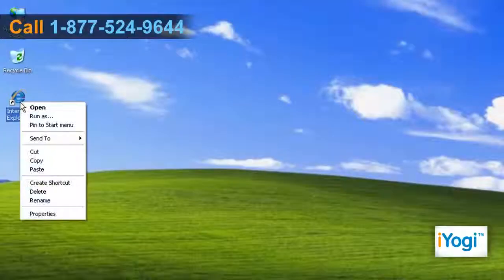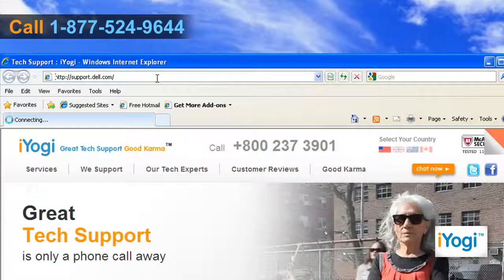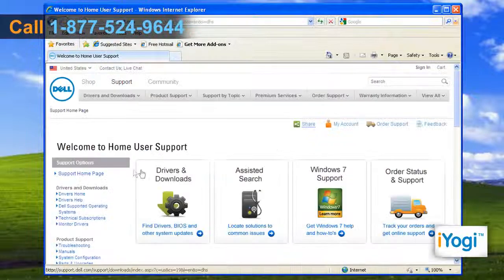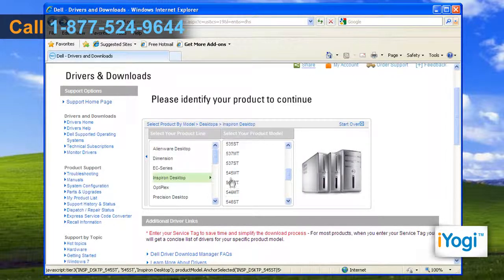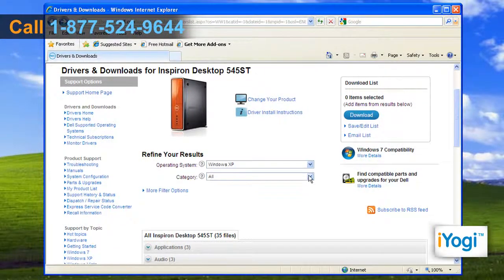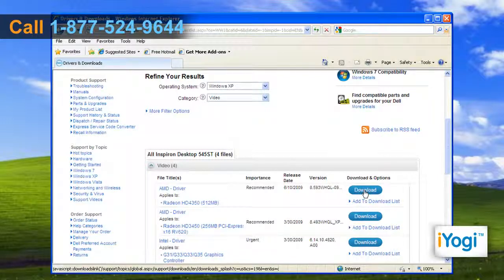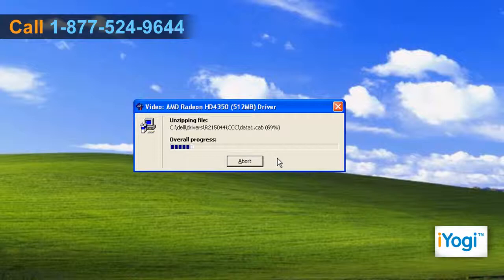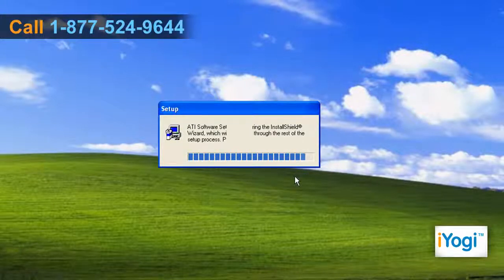How to download and install video drivers on Windows® XP-based Dell® computer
Are you looking for a one stop solution to the problems encountered while downloading as well as installing the video drivers on your Windows® XP-based Dell® computer system.